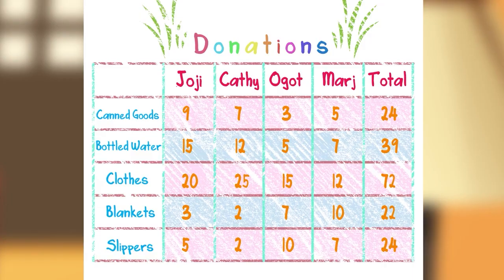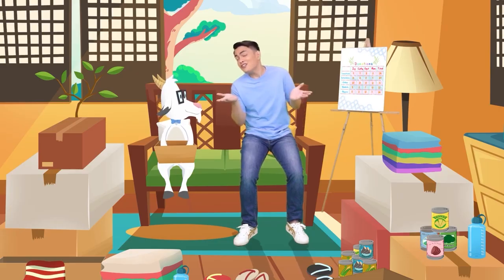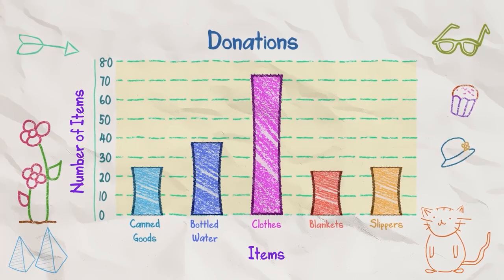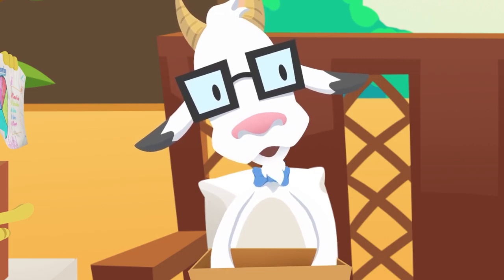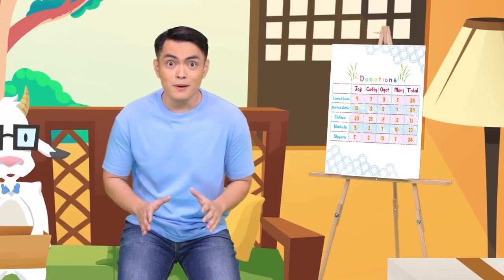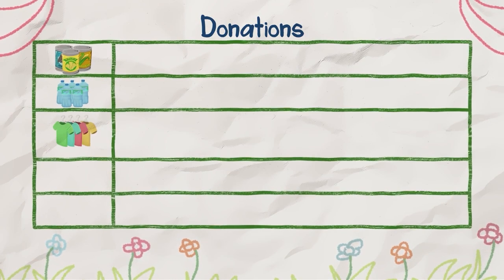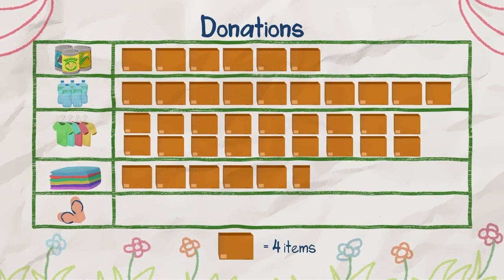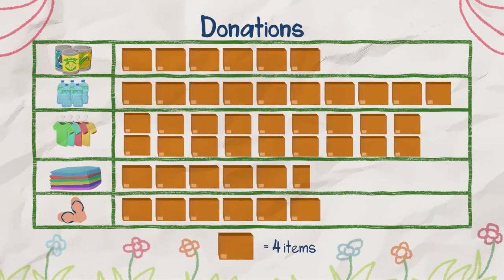How to Use Graphs, Tables, and Pictographs | Ready, Set, Read!